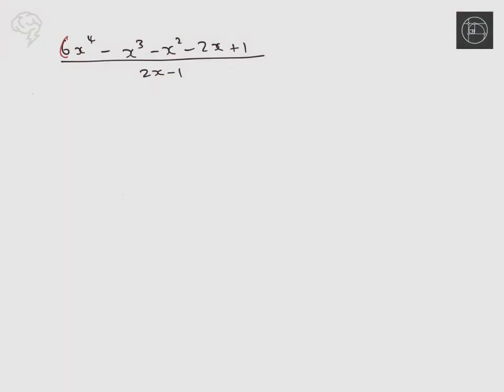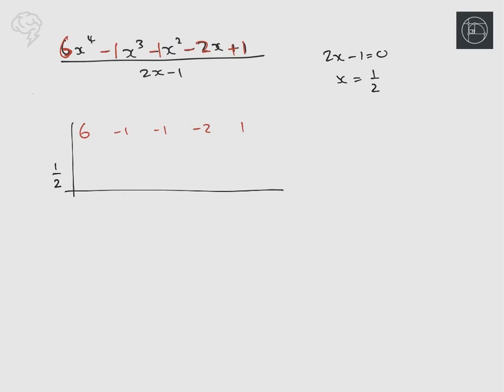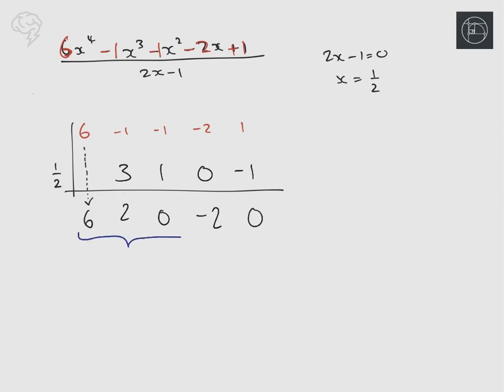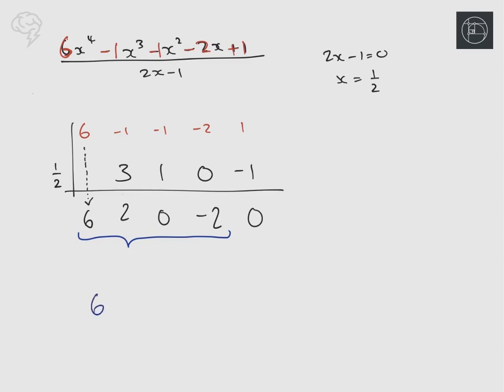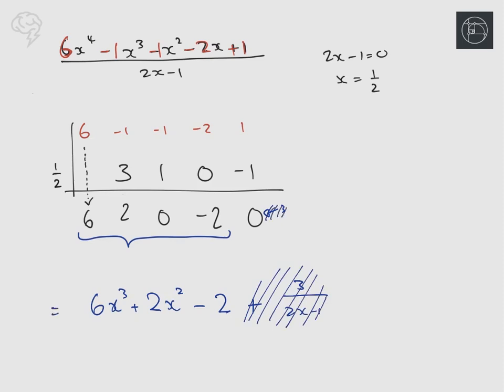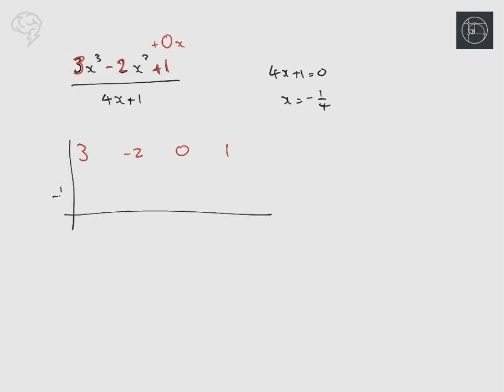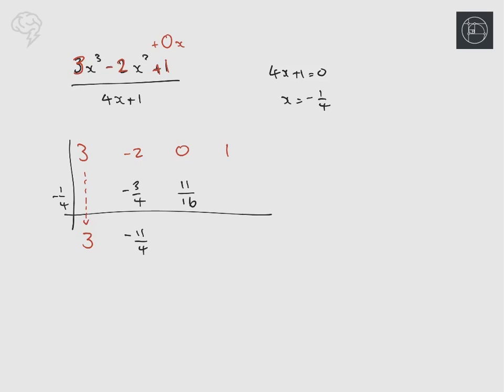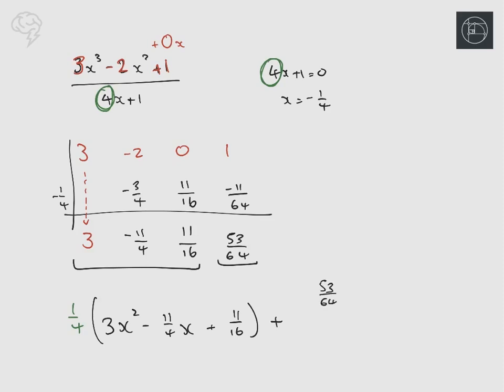Algebraic Division Made Easy - The Maths Toolkit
In the new specification, algebraic division questions can only ask you to divide by something linear (unlike the old spec which included division by quadratics). This change to the spec means we can use a much easier method than the long division usually taught in books.  If you make mistakes and get in a tangle when using algebraic division, you’re going to love this video.